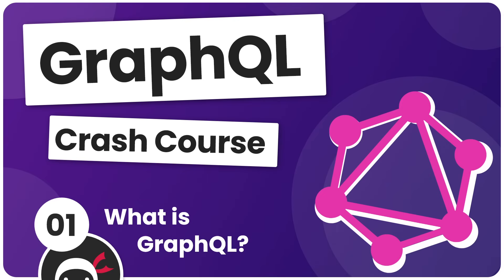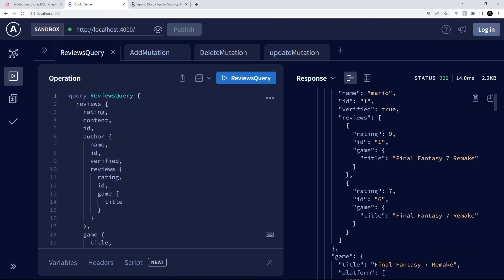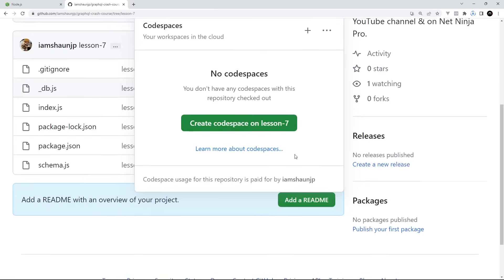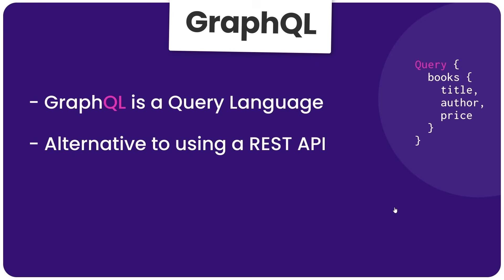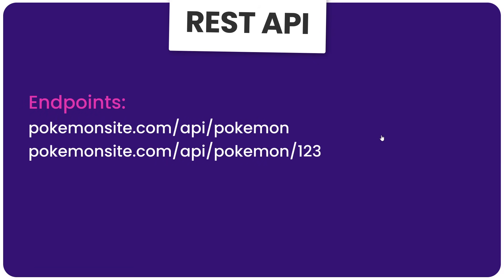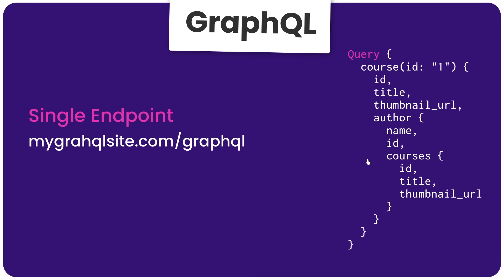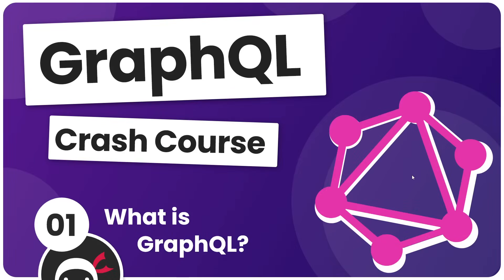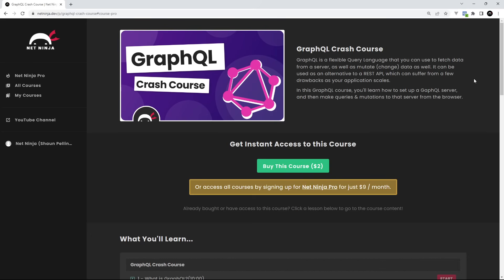GraphQL Crash Course #1 - What is GraphQL?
In this GraphQL tutorial series you'll learn how to set up a GraphQL server and make queries/mutations using GraphQL query syntax.